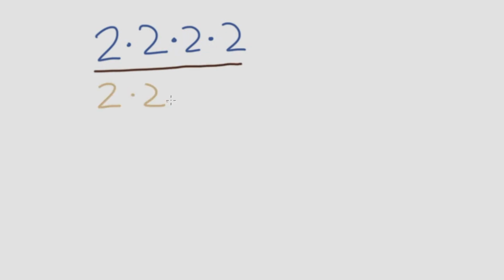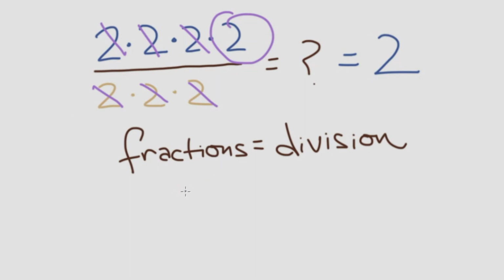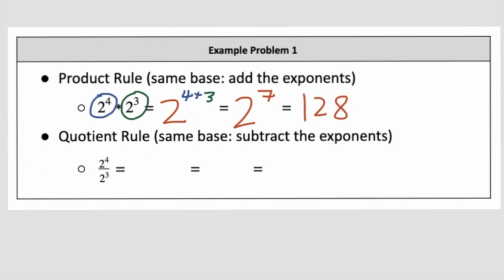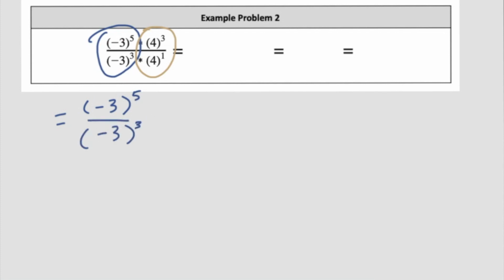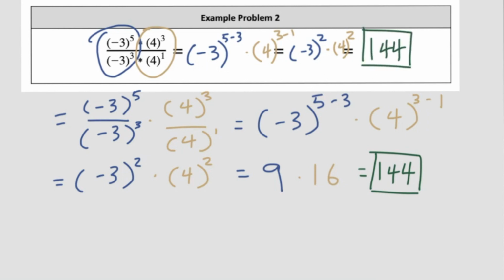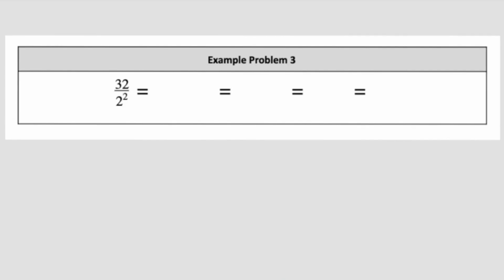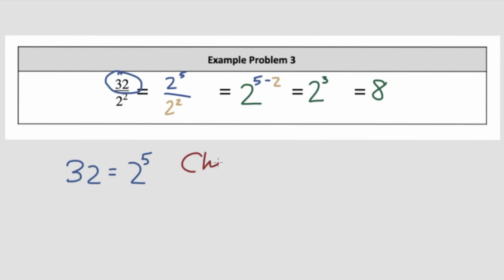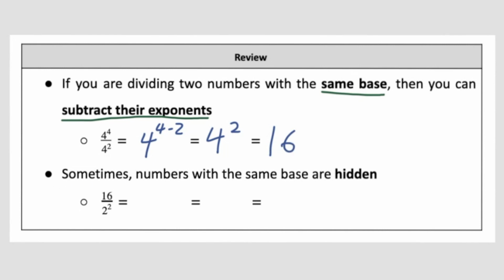Exponents #2.2: Quotient Rule of Exponents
Outro: Milky Day - Runaway (w/ Michelle, Hayne)